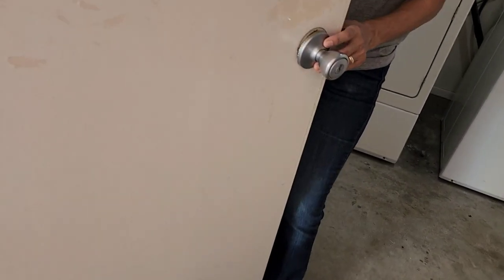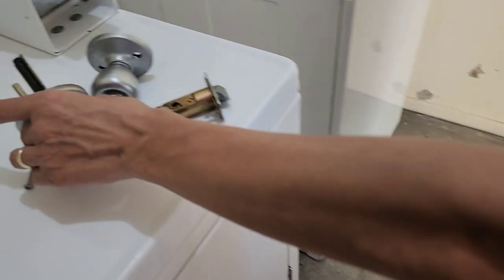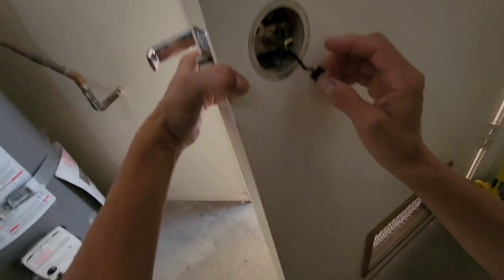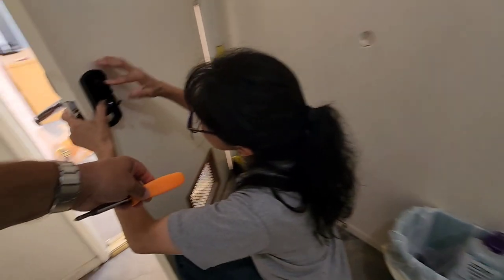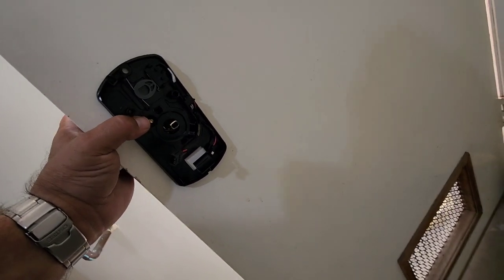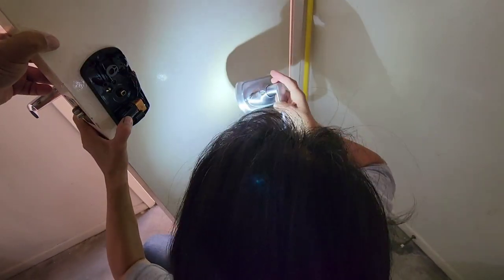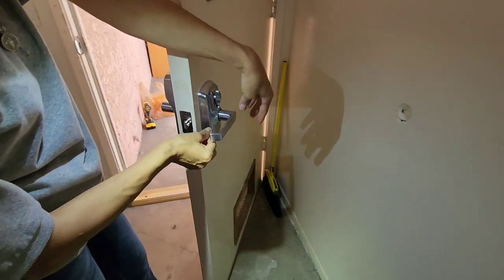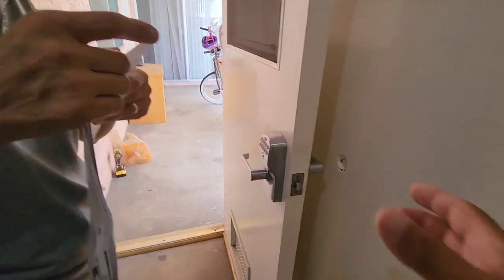Entry Door Electronic Combo Lock Installation.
Installation of a electronic lock on a Laundry room entry door.